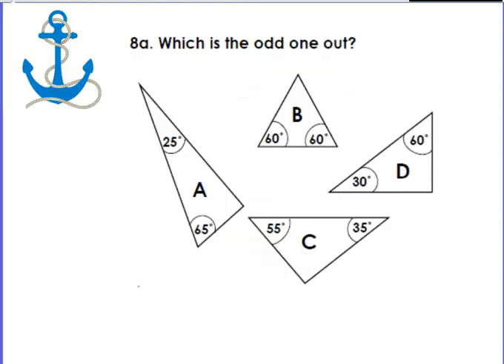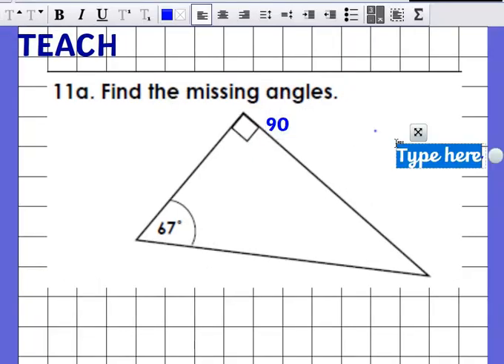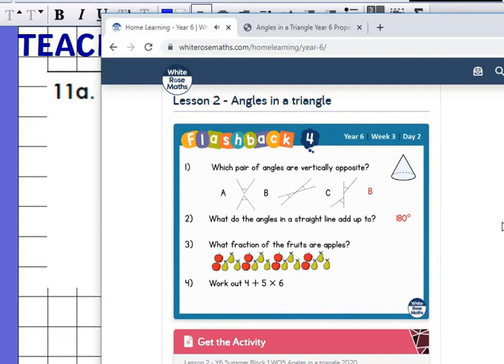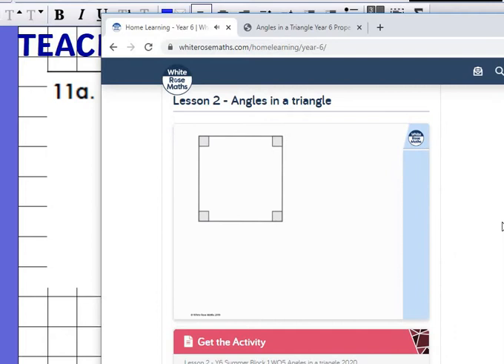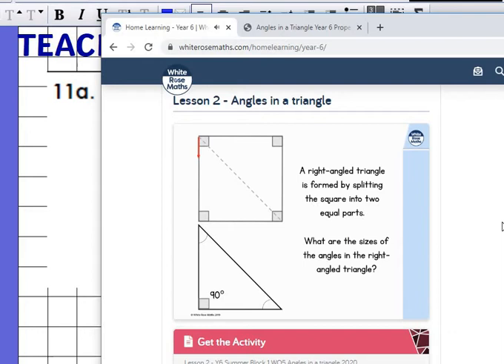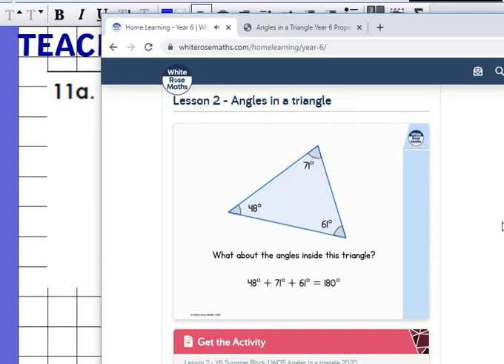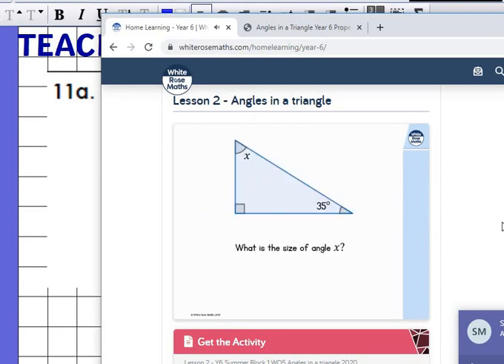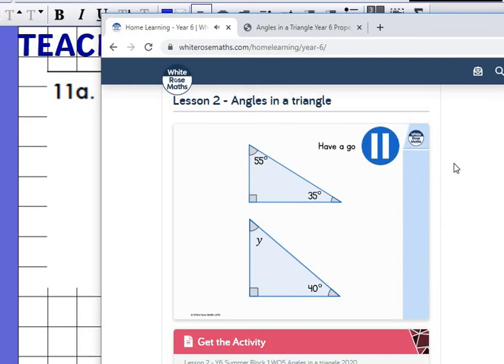Year 6 - Maths - Tuesday 19th May